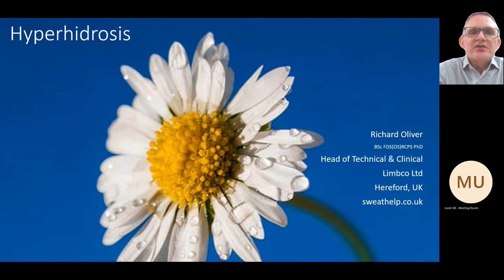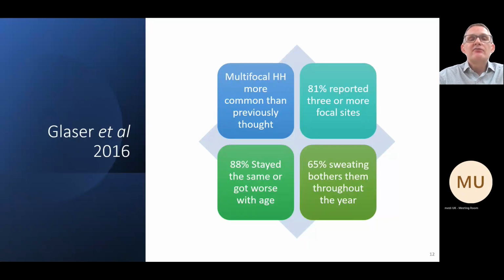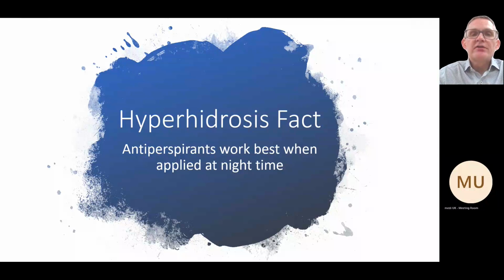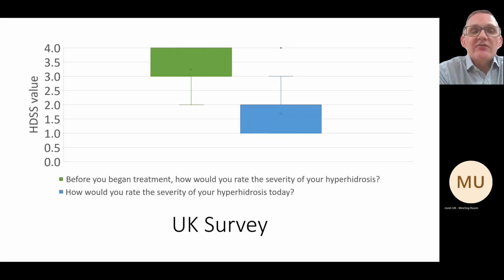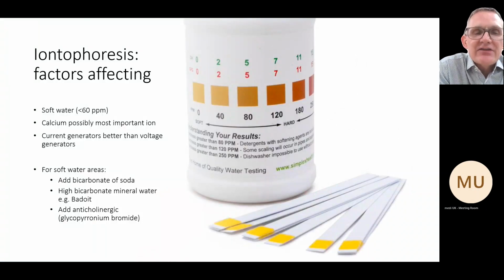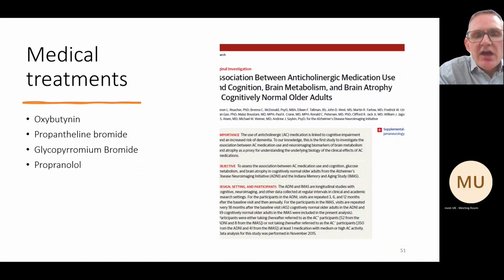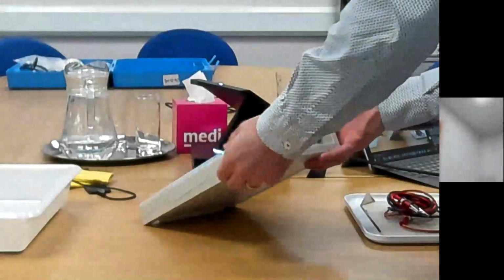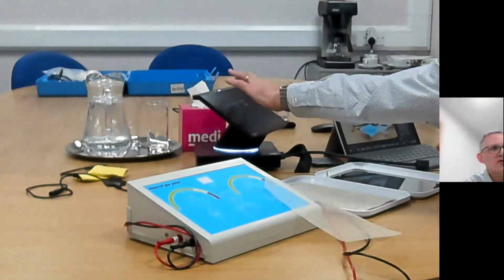Hyperhidrosis and Iontophoresis Training February 2023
This video is a recorded presentation on Hyperhidrosis and Iontophoresis for dermatology nurses and other HCPs.
Content includes the epidemiology, pathogenesis and management options of hyperhidrosis, understanding and successfully undertaking iontophoresis, and setting up of a ProPulse device for treatment.
Presented by Dr Richard Oliver, Head of Technical and Clinical for Limbco Ltd who run the website sweathelp.co.uk.
For more information on Hyhperhidrosis please visit hyperhidrosisuk.org